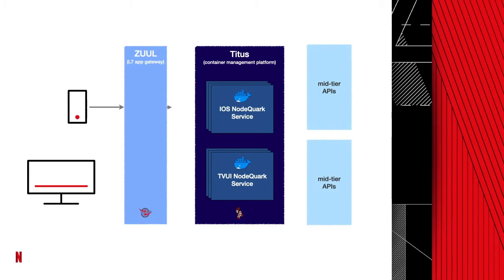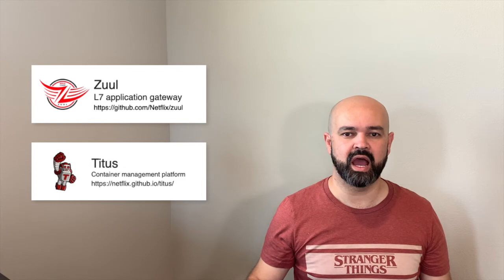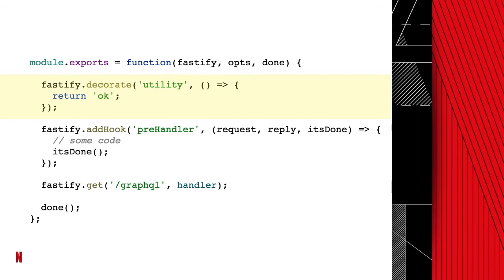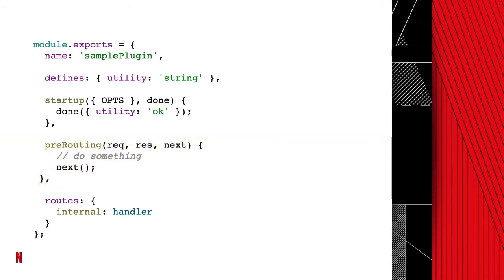From Streaming to Studio--The Evolution of Node.js at Netflix - Guilherme Hermeto, Netflix